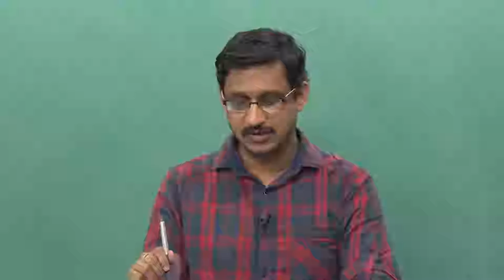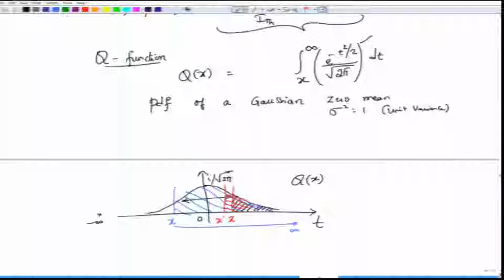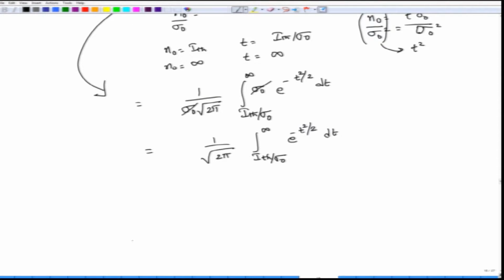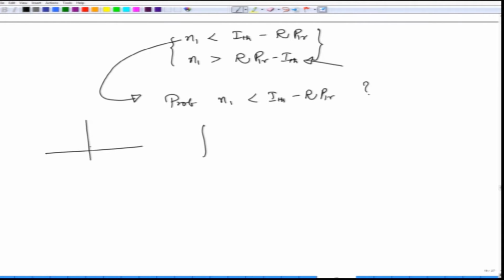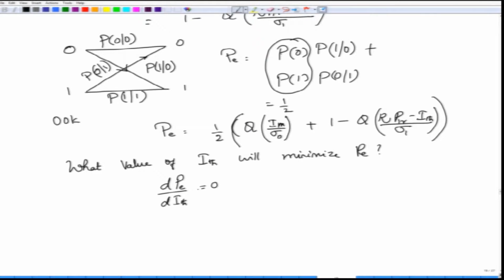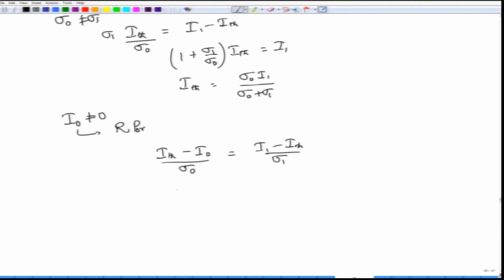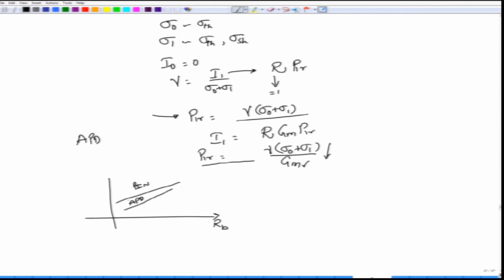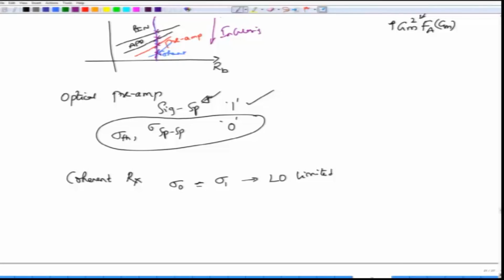Module II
To access the translated content:
1. The translated content of this course is available in regional languages.
 2. Regional language subtitles available for this course
 To watch the subtitles in regional languages:
 1. Click on the lecture under Course Details.
 2. Play the video.
 3. Now click on the Settings icon and a list of features will display
 4. From that select the option Subtitles/CC.
 5. Now select the Language from the available languages to read the subtitle in the regional language.